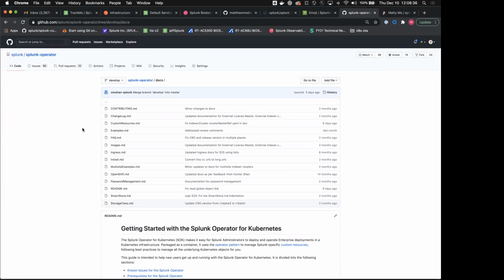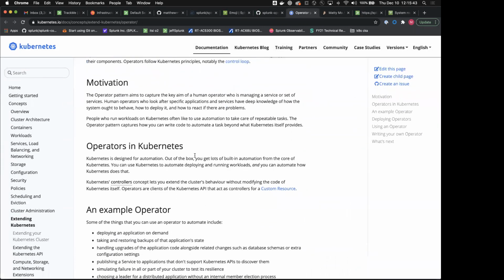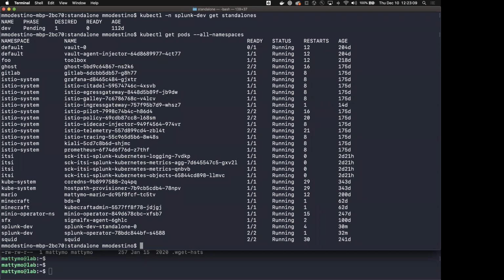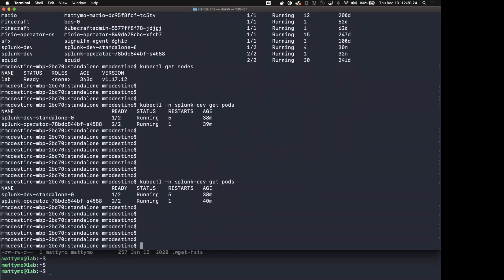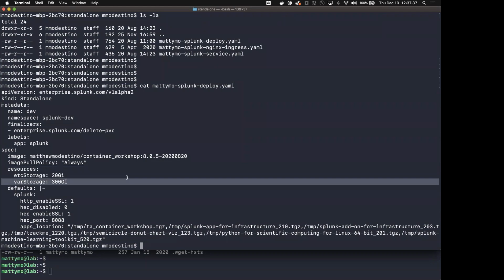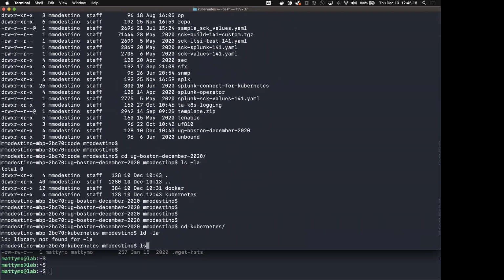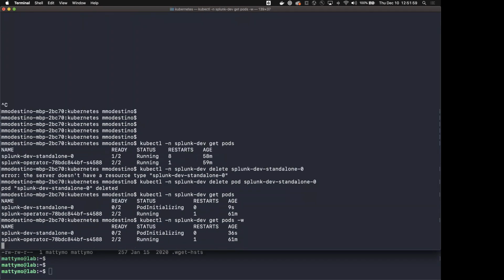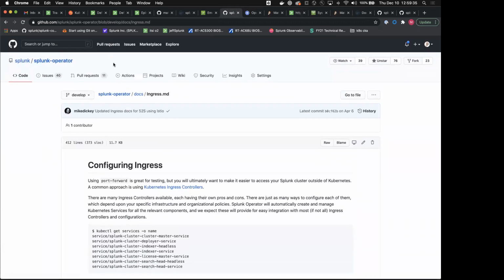Splunk Operator for Kubernetes with Matt Modestino - Boston Splunk User Group